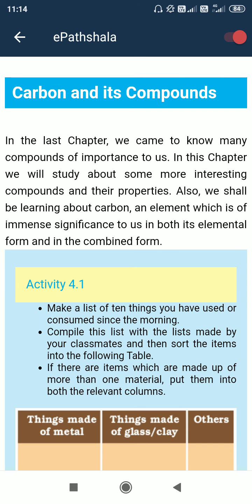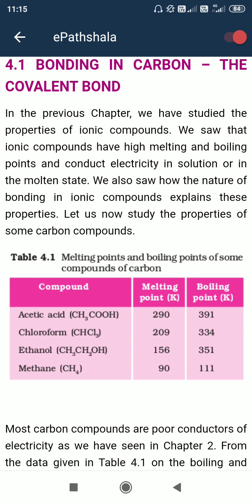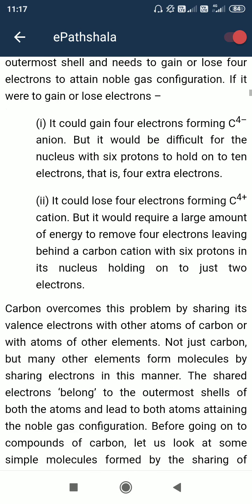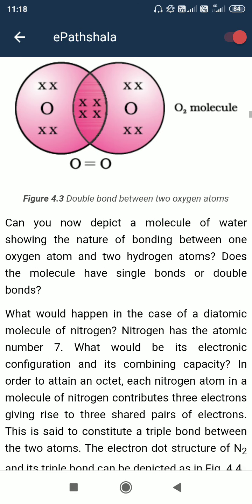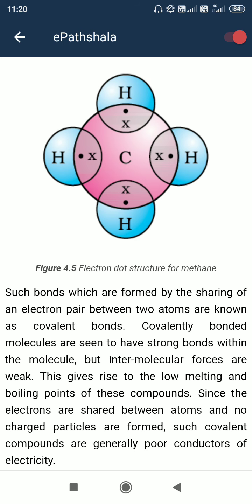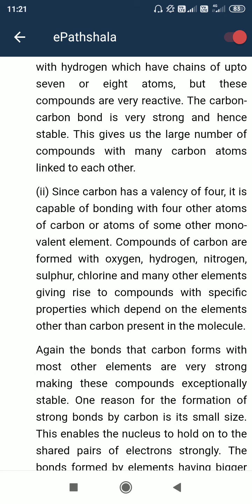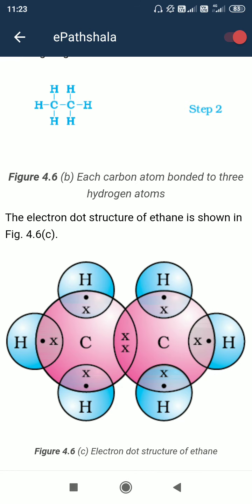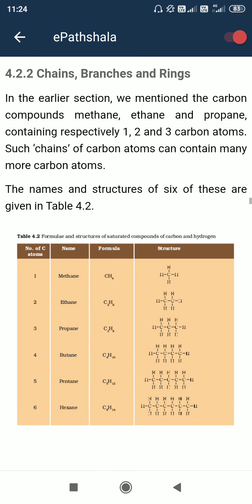UPSC Prelims 2021 | UPSC Prelims revision